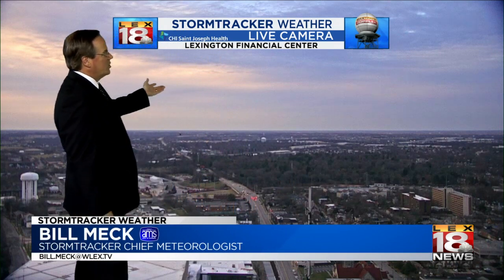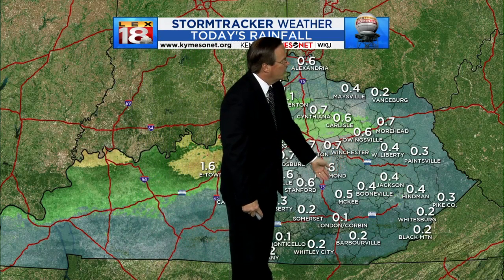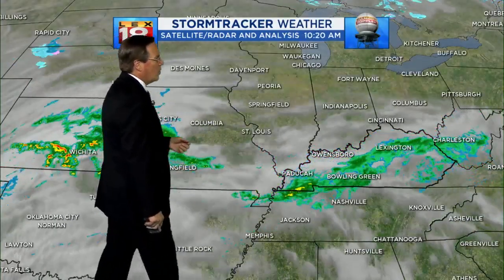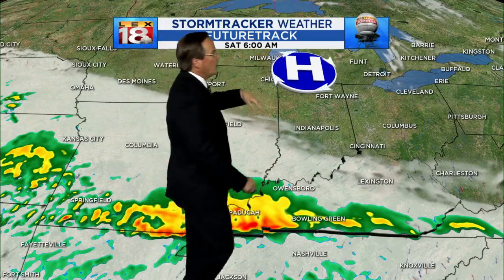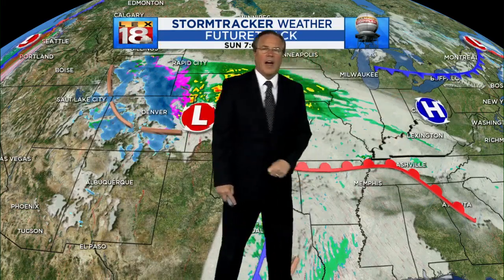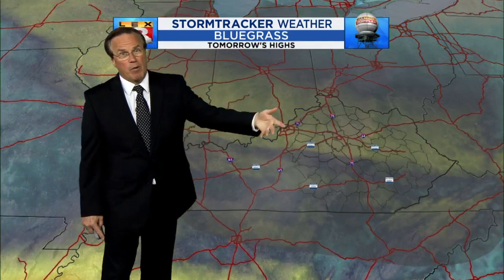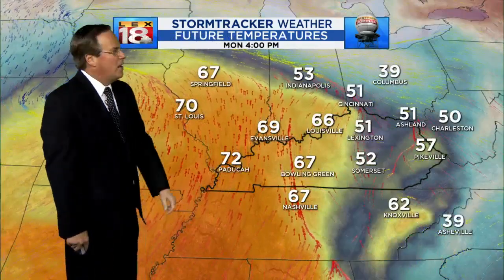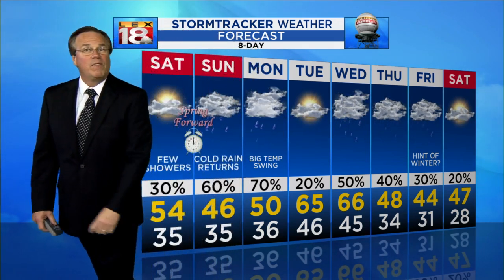Evening weather forecast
We're seeing a brief break in the rain across the north half of the area this evening. However, as the night continues the clouds will return along with at least a few showers.